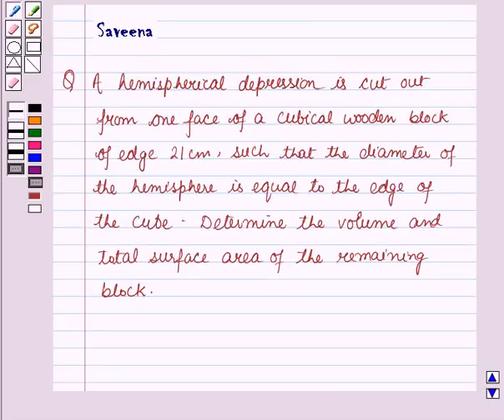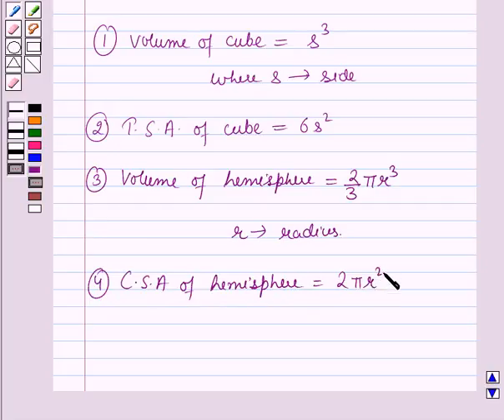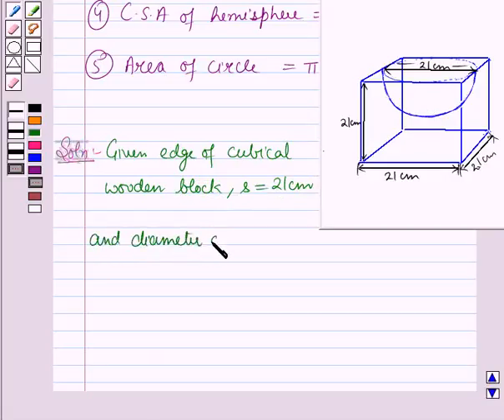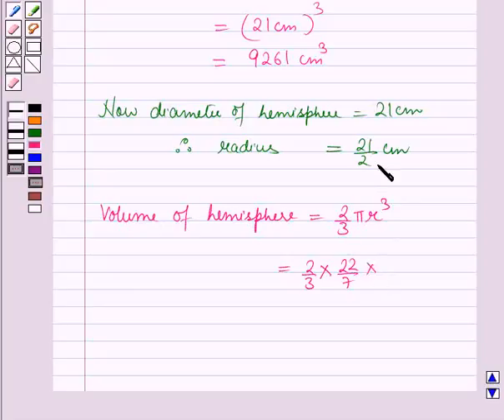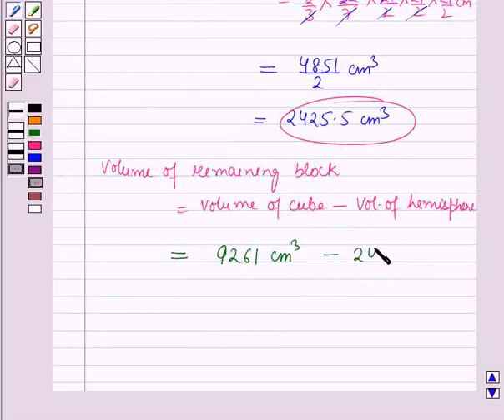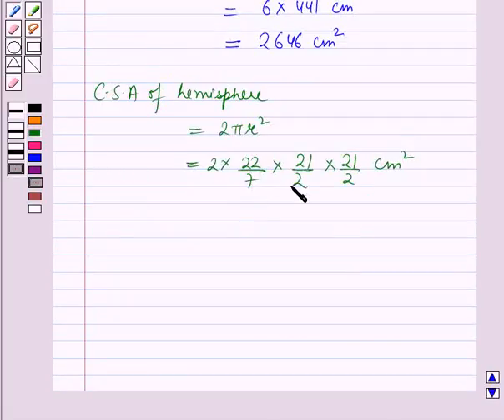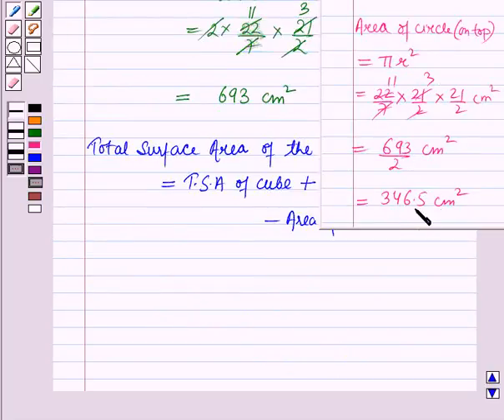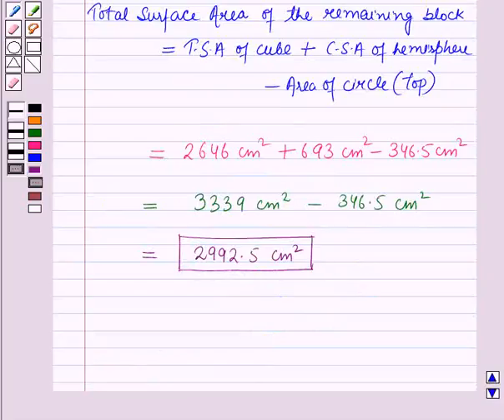Maths X CBSE SETI 32